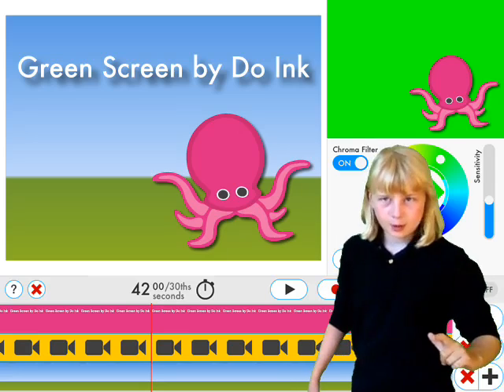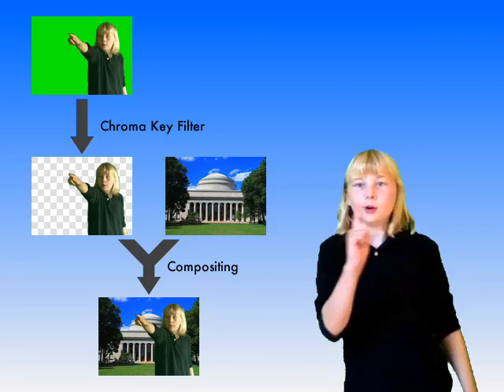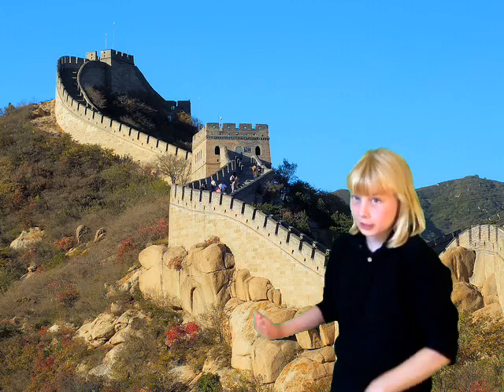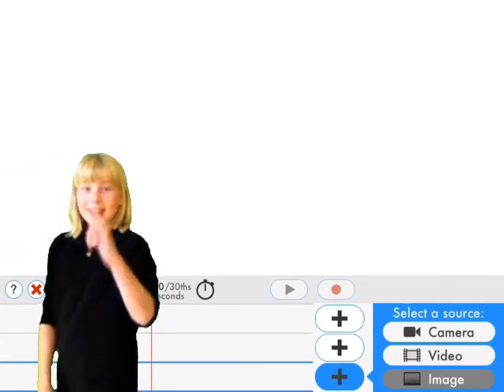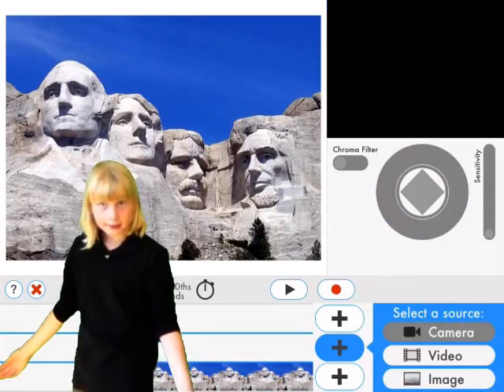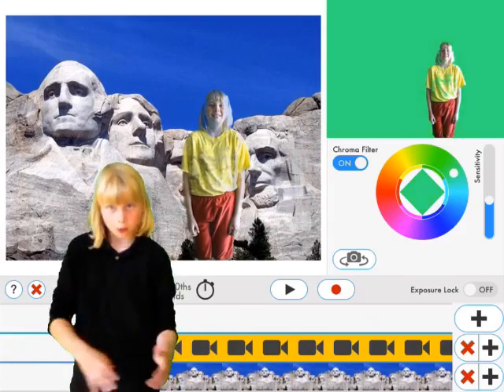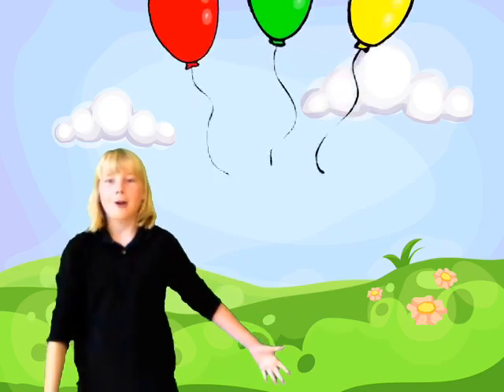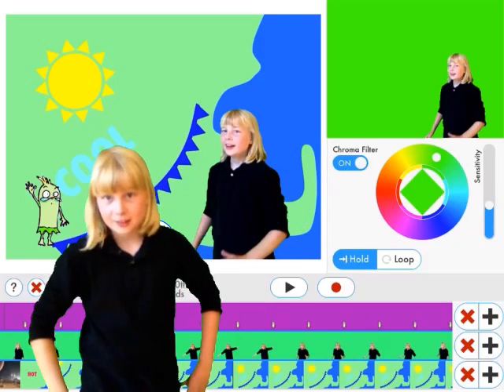Easy-to-Use Green Screen by DoInk App Enables Creation of Green Screen Effects on iPhone and iPad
The #1 Green Screen app for the iPad in Education, now available for the iPhone too! Green Screen by Do Ink makes it easy to create incredible green screen videos and photos. Classroom-tested by kids and teachers, this app emphasizes ease-of-use and simplicity while still enabling fantastic results. With Green Screen by Do Ink, you can tell a story, explain an idea, and express yourself in truly creative and unique ways.

You know what a "green screen" effect is, right? It's used in the movies to make it look like the actors have landed on an alien planet, and it's used on TV to make it look like your local news announcer is standing in front of a weather map. The green screen effect works by combining images from multiple sources into a single video. These images can come from photos or videos in your camera roll, or from the live video camera.

FEATURES

• use the live video camera, or import prerecorded videos, photos, and artwork
• combine up to 3 image sources at a time
• record videos in high definition or standard definition formats
• capture still photos and save them to the camera roll
• scrollable timeline makes it easy to sequence your videos and photos
• trim videos on the timeline to keep only the parts you want
• move, scale, and rotate image sources
• color picker tool makes it easy to set the chroma key color
• crop and mask tools to remove unwanted areas in your image sources
• mix audio tracks from your videos and from the live camera
• save videos and images to your camera roll, or to cloud-based storage services such as Dropbox and Google Drive
• export Green Screen project files for archiving or for sharing with others

Making videos with Green Screen by Do Ink is fun, and you can use it to make movies that entertain and amaze. But there are loads of practical uses for this app, too! Use it to explain ideas visually, to make more compelling presentations, to tell stories that engage your audience. Whether it’s for fun, for school, or for work, Green Screen by Do Ink makes it easy to express yourself in a unique and captivating way.

REVIEWS

"Versatile, easy to use movie maker yields great results...numerous uses for student projects...kids will have a blast using their imaginations.." – Common Sense Media, Graphite.

"Every kid I tried this with loves it as well as their parents...Use Green Screen as part of a project based learning unit...highly recommended.." –Teachers With Apps

"Already becoming one of my favorite classroom apps." – EdTech Junkies

"Green Screening and creativity go hand-in-hand.. with the amazing DoInk Green Screen app for the iPad." – UKedChat

"Recording in it is easy as pie and can be used in elementary, middle or high school." – Examiner.com

Do Ink's excellent Green Screen app is a fantastic addition to the amateur film maker's armory." – iPad Insight

"Single best green screen app ever produced..." – iPadEducators

ABOUT DO INK

Created by the team who also created the Animation and Drawing by Do Ink app for the iPad, featured in App Store Essentials: Painting and Drawing" and recipient of the Editor's Choice Award from Children's Technology Review.

Read case studies and lesson plans from teachers using Green Screen by DoInk at blog.doink.com

Photo & Illustration Credits:
HD 188753: Triple Sunset, courtesy NASA/JPL-Caltech.